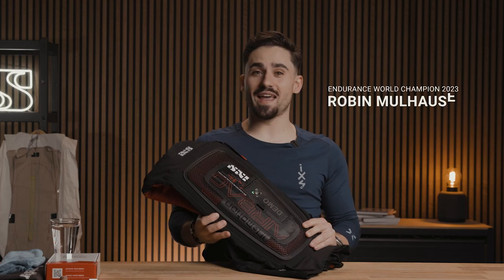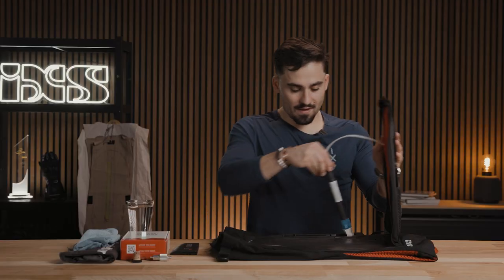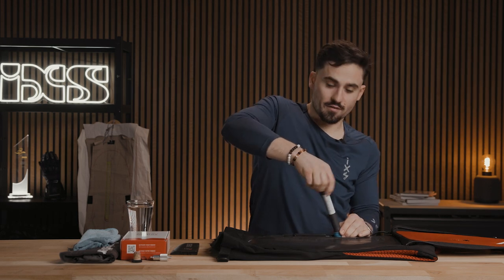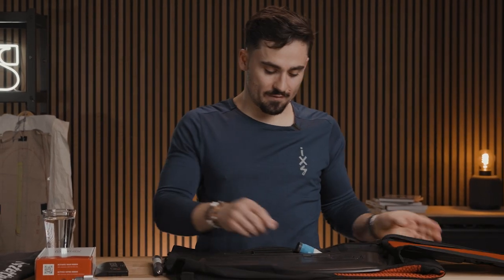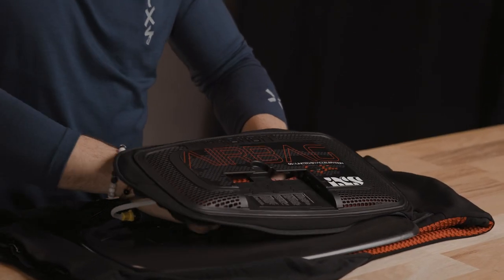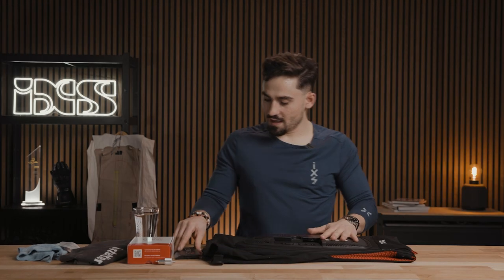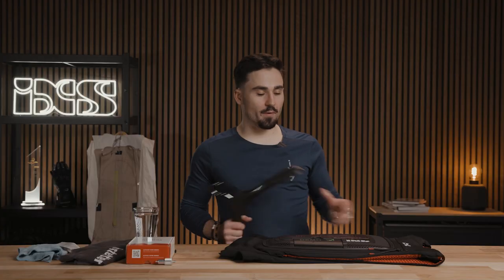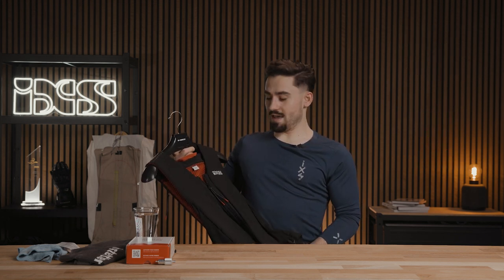How can I clean my airbag? | Moto | iXS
In this video, we show you step by step how you can easily clean your iXS motorcycle airbag yourself.

Learn what materials you need and how to safely clean your airbag without compromising its functionality in this DIY tutorial. Let's get your airbag back to its former glory.